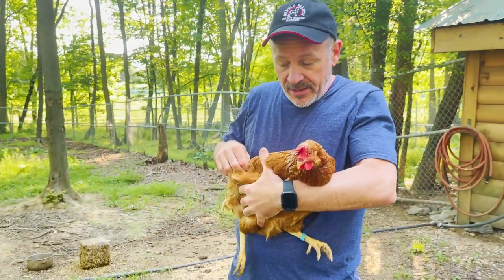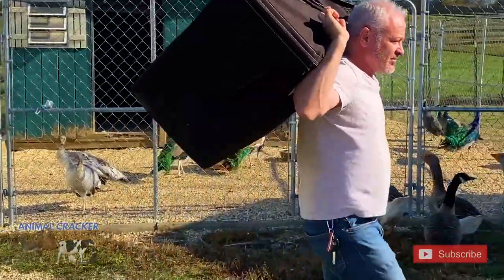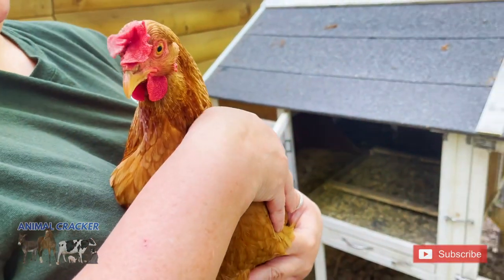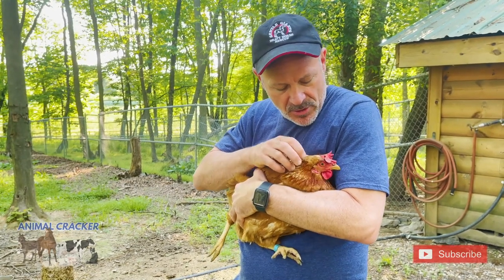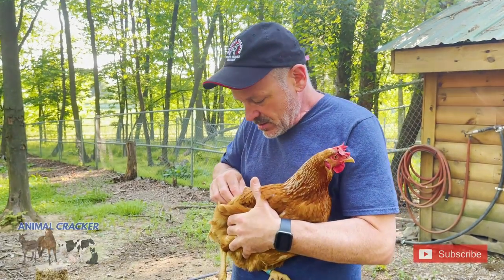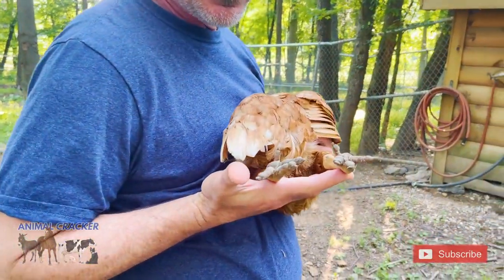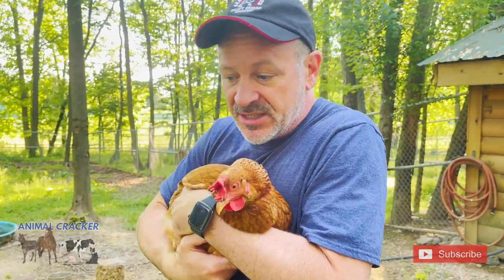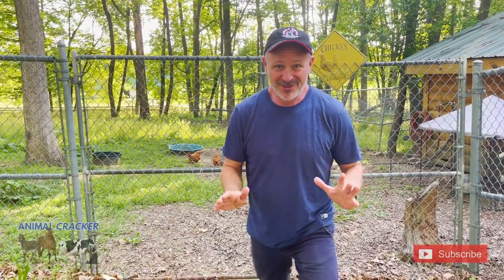🐓 CHICKEN has a major CRUSH on the ANIMAL CRACKER after CHIRO adjustment!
While I was visiting Gentle Giants Draft Horse Rescue, I stopped over at Gentle Friends, the sister Rescue of GGDHR and  I couldn't help work on Blanche the Chicken after I was told she wasn't walking correctly. Blanche has been having trouble  getting in and out of the chicken coop. She hasn't been herself lately!

This may be one of the only chiropractic adjustments on a chicken that you will find on YouTube!

Gentle Friends
Creating a compassionate, harmonious, and sustainable world for all animals through rescue, relationships, advocacy, and education.

 Gentle Friends is a sanctuary for all animals, and we want to change your relationship with the animals in your life.  Whether it is animals farmed for production, or your neighborhood crows, we want to change the way you see the animals in our shared world.

Gentle Friends makes it possible for everyone to experience knowing farm animals and appreciating our diverse and amazing wildlife.  Our mobile program is available to visit your school or group.  Understanding and experiencing the animals who share our world should be accessible to all.

Farm Animal Rescue
Gentle Friends rescues all of our farm animals from neglect, abuse, or pending slaughter.  Commercial farming practices rarely consider the mental and emotional needs of animals, and have little concern for their basic physical welfare.

Gentle Friends attends local auctions where animals are sold for commercial production and slaughter, and we also work with humane law enforcement agencies to help farm animals who have suffered at the hands of humans.

All of our animals receive individualized medical care, and many are available for adoption into new homes as loved family pets and companions, where they can experience love and safety for the rest of their days.

Here is a link to a nail clipping drill that I like

If you want to come in for an appointment in NYC:
Dr. Doug Willen
928 Broadway, suite 1200

Edited by Michael Burns